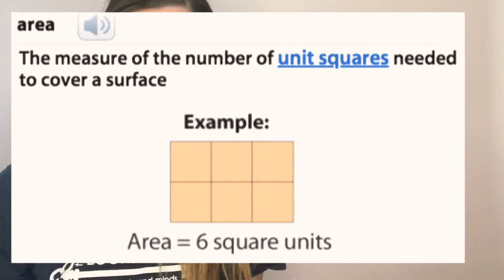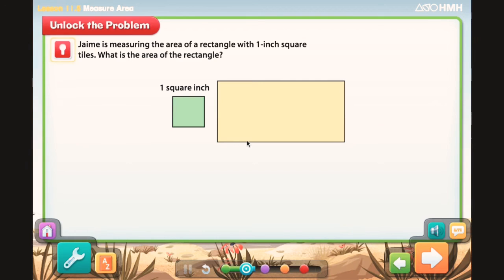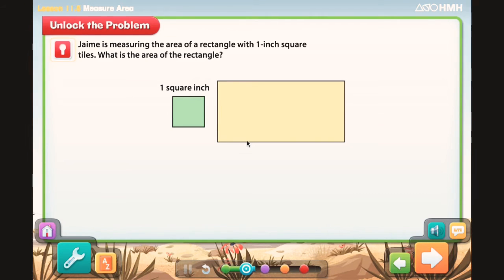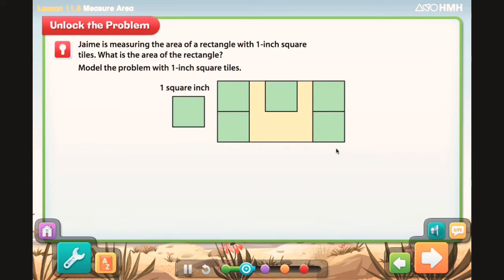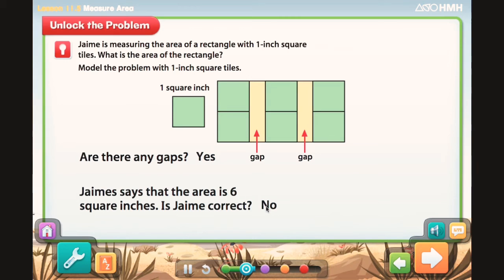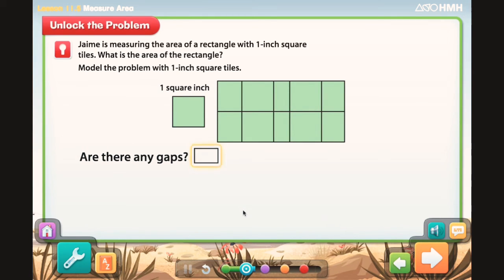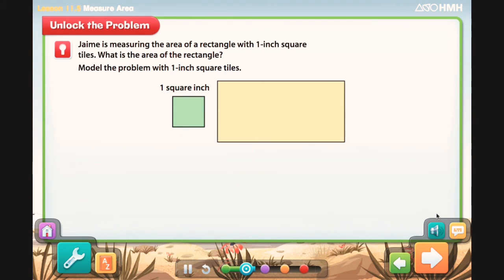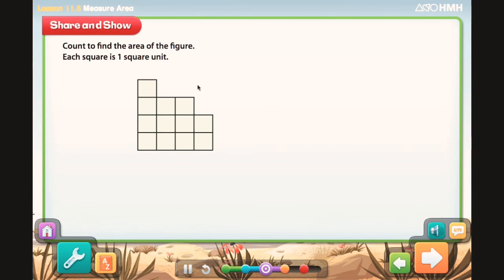Math Learning Objective 6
Area using Square Units